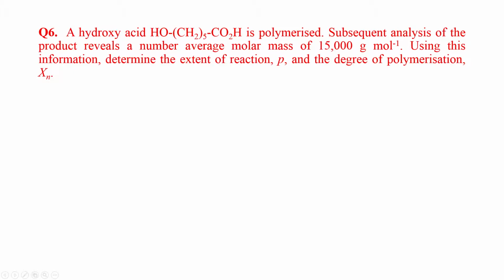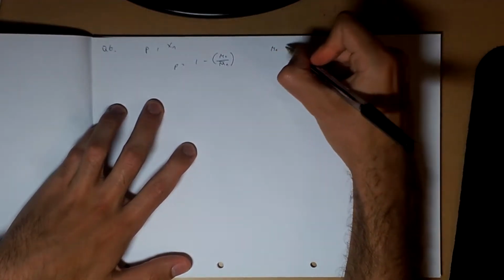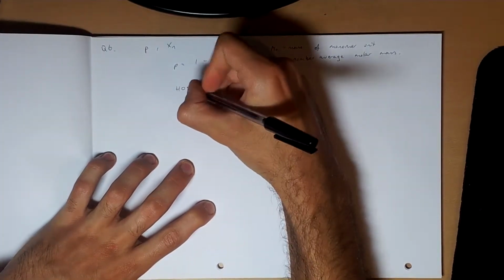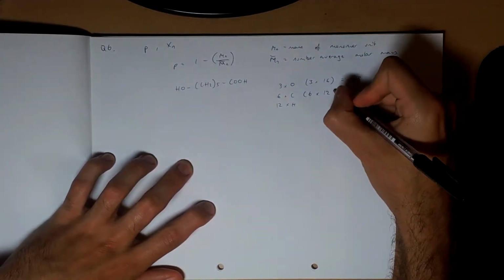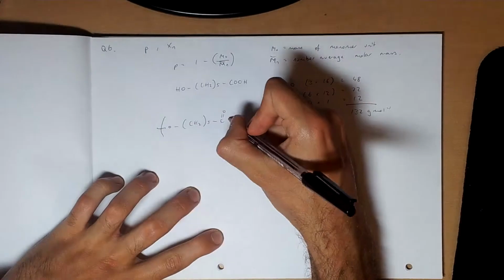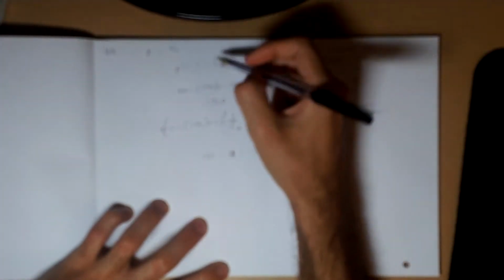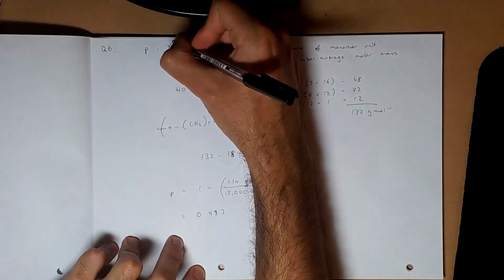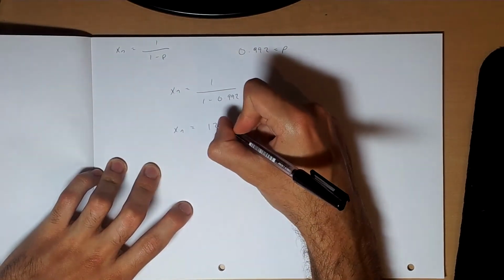Polymers Seminar Question 6